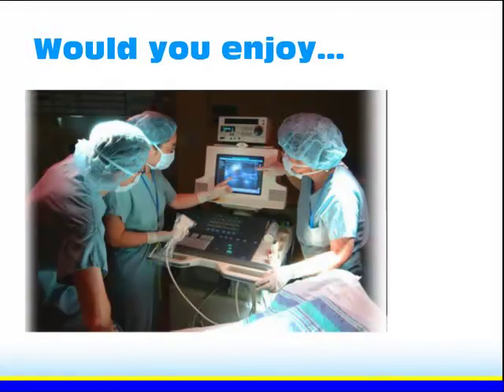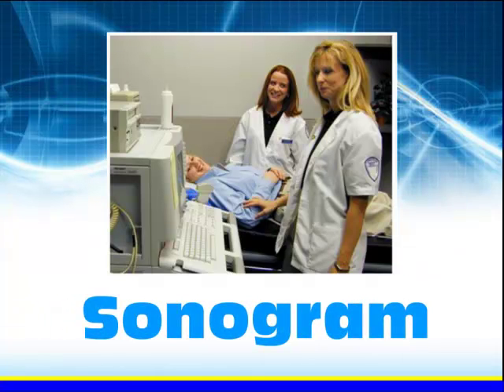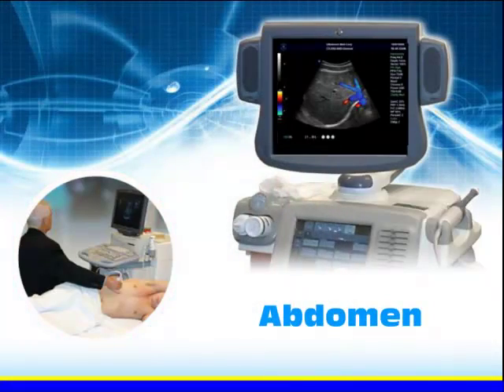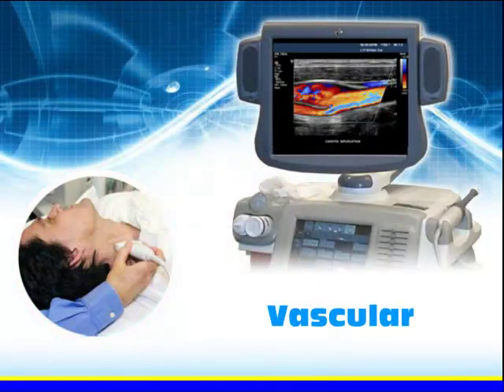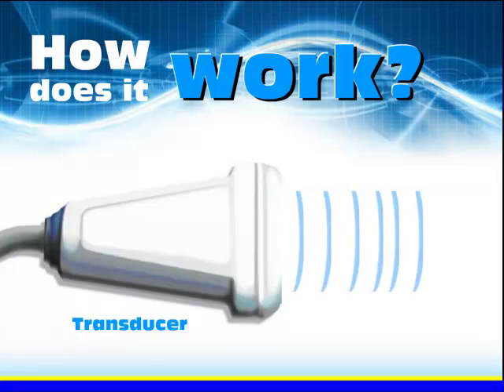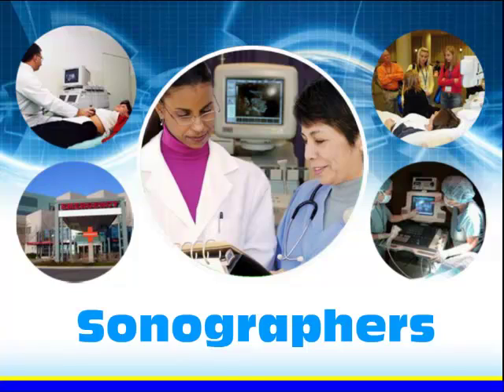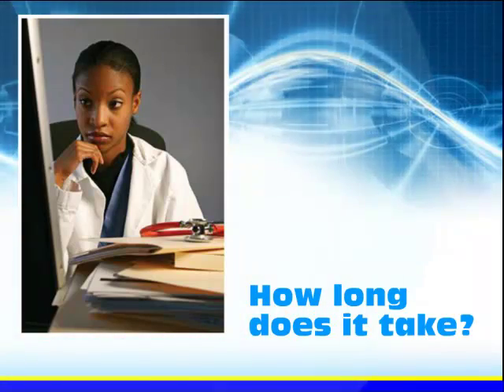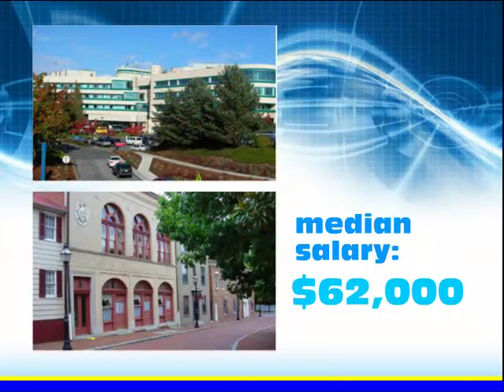Ultrasound Technician Resource Center - Education, Salary, Jobs and Careers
to learn more about ultrasound technician careers and education.

Thanks for the great video!

The video covers following information:
ultrasound technician duties
ultrasound technician specialty
how to become a sonographer
salary for ultrasound technicians